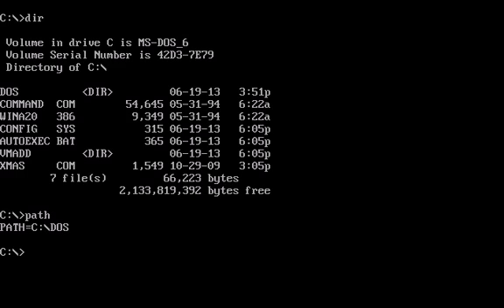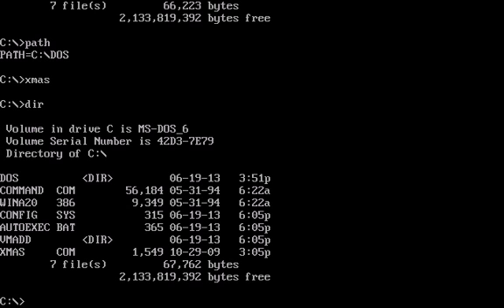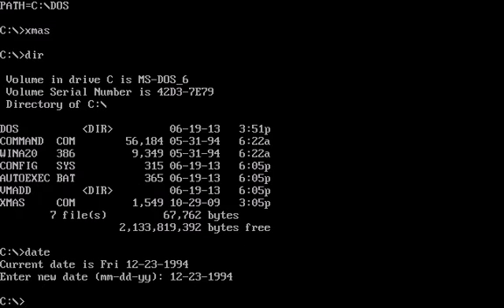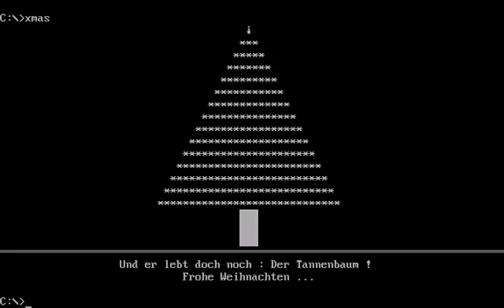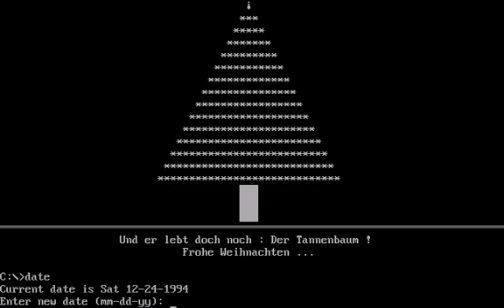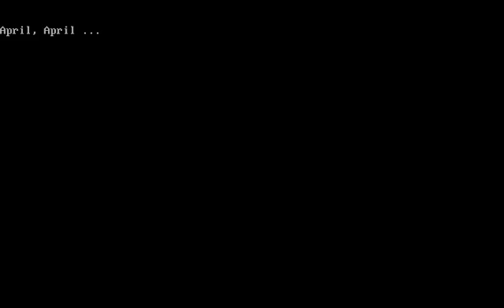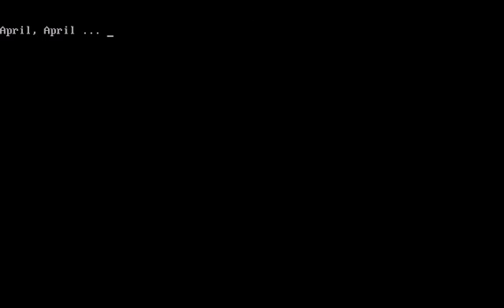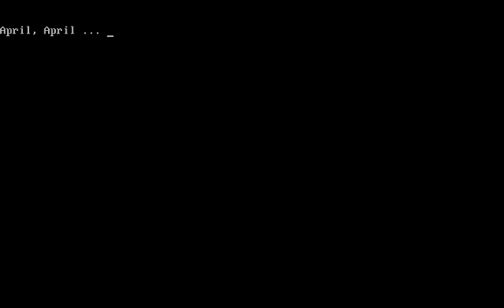Virus (DOS): Christmas.1539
Merry Christmas, Happy Holidays, Yadda Yadda...

It will infect COM files to the beginning of the file, but it will infect only those files which are in directories defined with PATH enviroment variable which is by default DOS directory and the current directory.

From the 24th to the 31st of December, it will display a Christmas tree and the text in German which should be translated as following: "And he still lives on: The christmas tree. Merry christmas...".

On 1st of April, it will write a small program into the Master Boot Record of the hard drive and into the boot sectors of floppy disks.
After reboot, the program will run and it will display "April, April" and it will hang the system.

Aliases:
Christmas.1539.a (Kaspersky Lab)
Christmas.1539 (Kaspersky Lab)
Virus: April.1539 (McAfee)
Christmas-1539 (Sophos)
Christmas-1539 (ClamAV)
XA1 (Panda)
XA1.1539 (FPROT)
Virus:DOS/XA1.1539 (MS(OneCare))
XA1.1539 (DrWeb)
XA1.1539 (BitDef7)
XA1.1539 (VirusBuster)
XA1-1539 (AVAST)
Virus.DOS.PS-MPC-Based (Ikarus)
XA1 (AVG)
XA1 (AVIRA)
XA1 (NAV)
NseCheckFile2() returned 0x00010018 (Norman)
April.1539 (NAI)
CHRISTMASTREE.A (PCCIL)
Chir.1539 (Rising)
XA1.1539 (VirusBusterBeta)